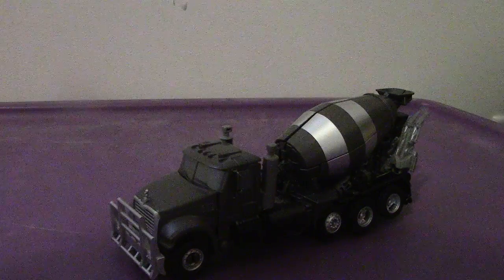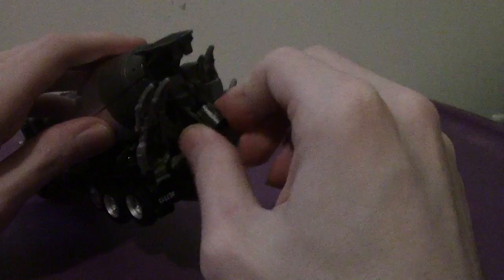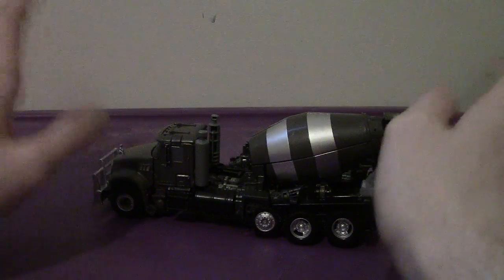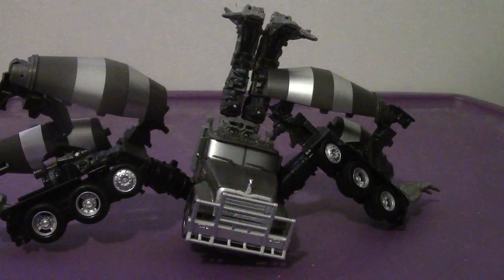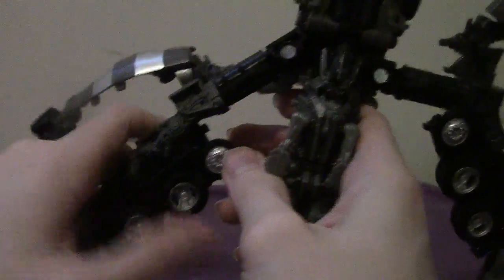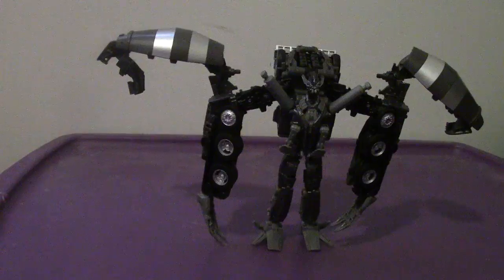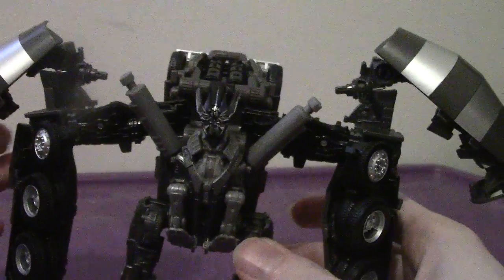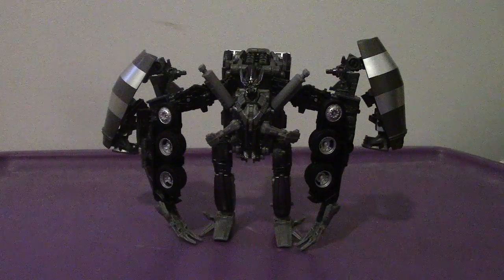SS MixMaster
A Review Of The Decepticon Creation Specialist